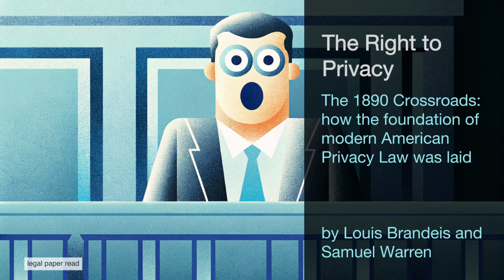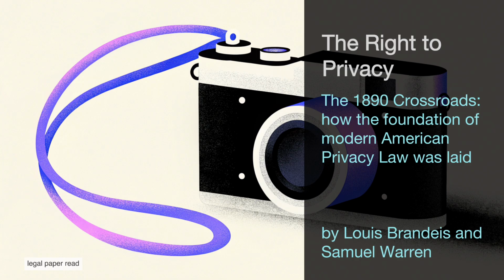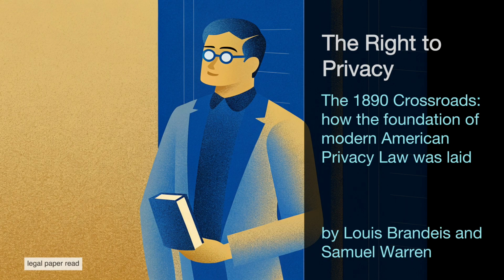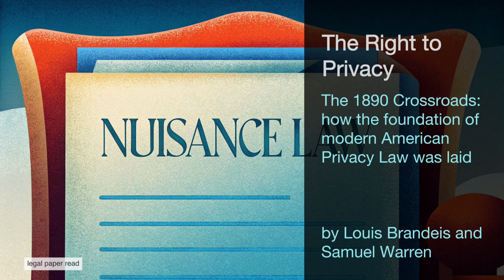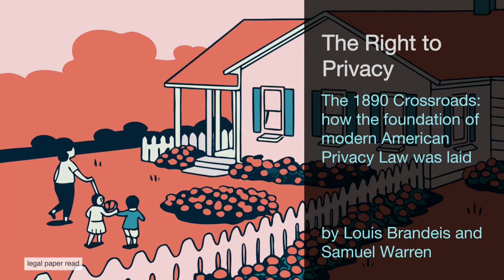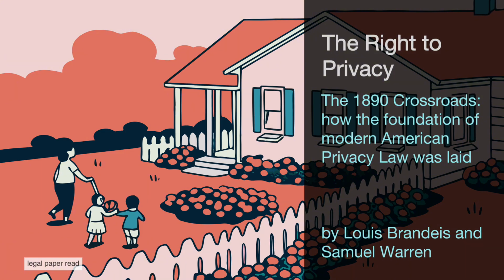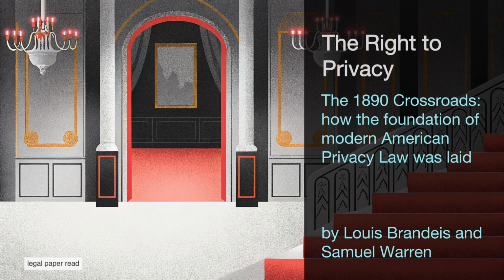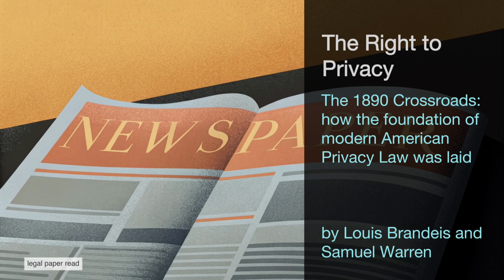THIS Harvard paper changed American law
In 1890, the world was at a breaking point. The Industrial Revolution.was peaking, and a terrifying new technology—the portable camera—was about to change society forever.

In this video, we deep-dive into the legendary law review article, "The Right to Privacy," written by Samuel Warren and Louis Brandeis.

Discover how a high-society wedding and the "effrontery" of 19th-century gossip columns pushed two of the era's greatest legal minds to declare that every human has the "right to be let alone".